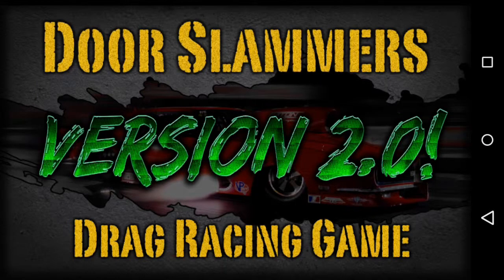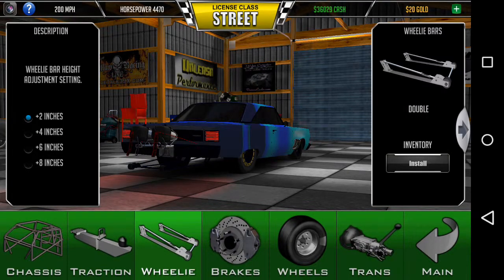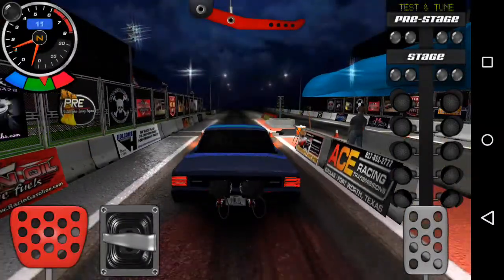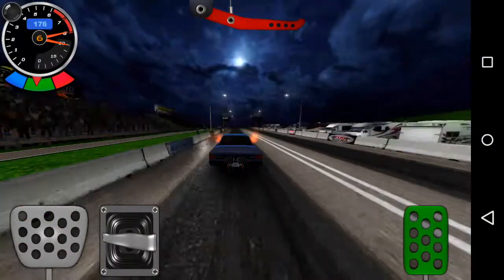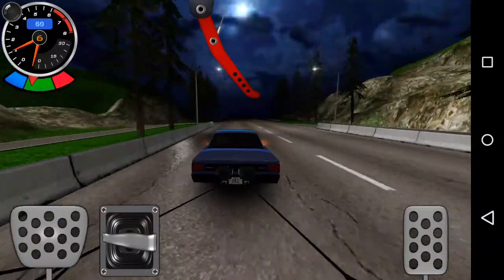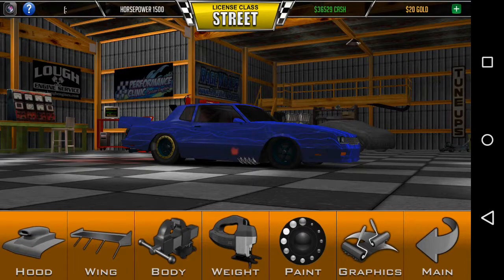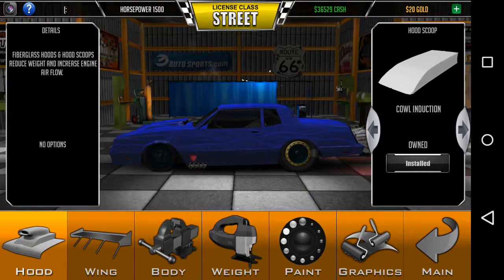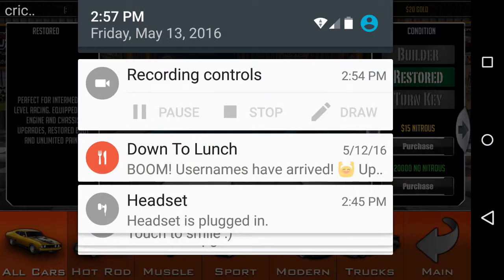To the comment half track wheelie